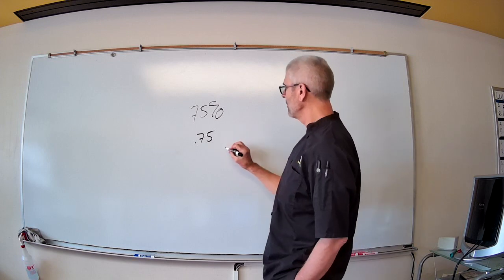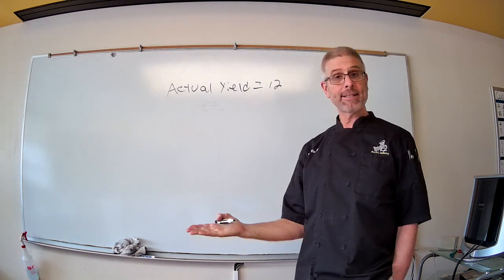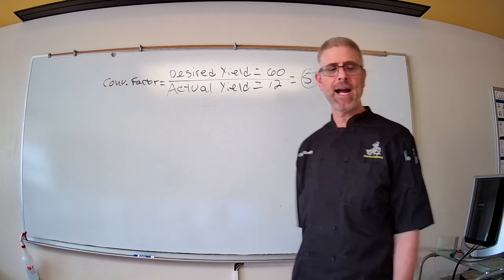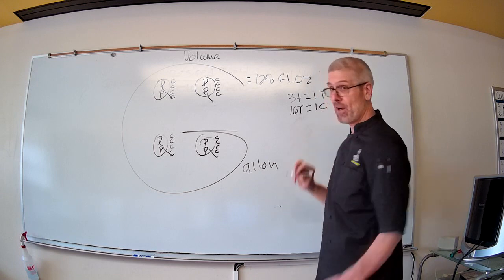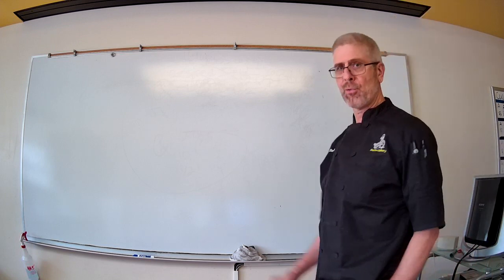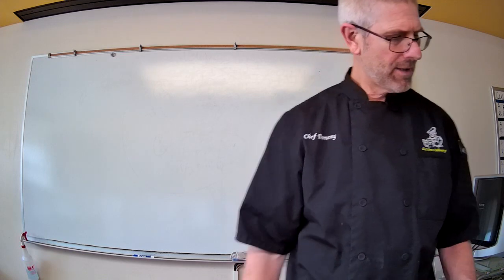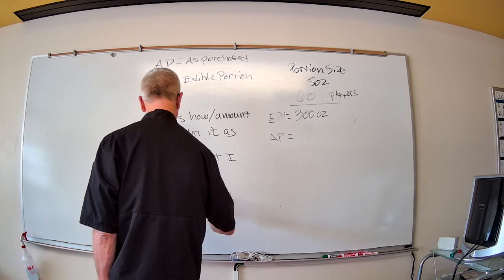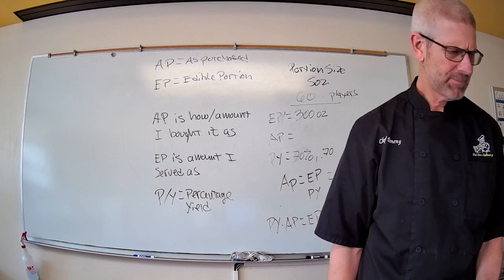Level 1 Chapter 14 Culinary Math Lecture